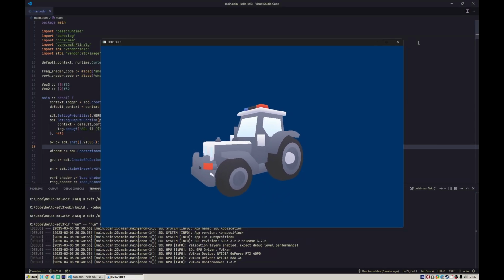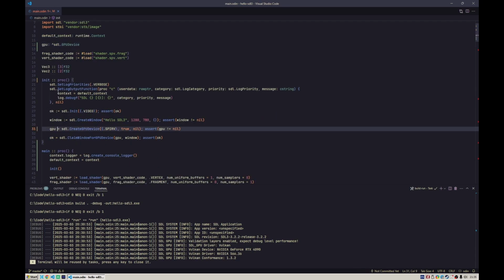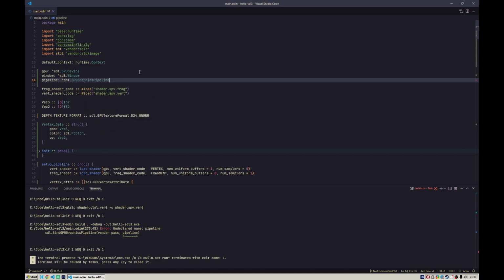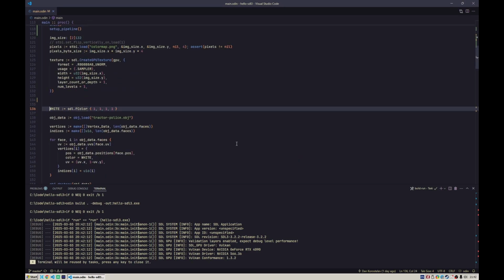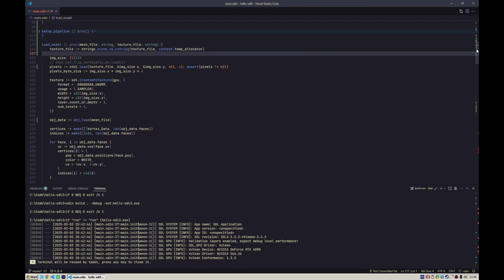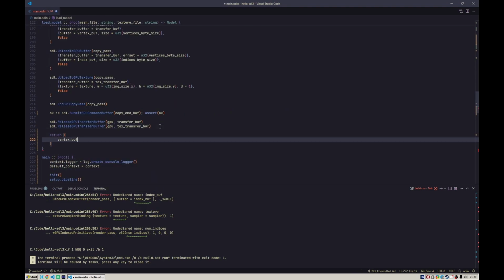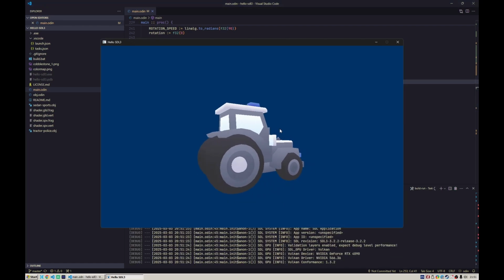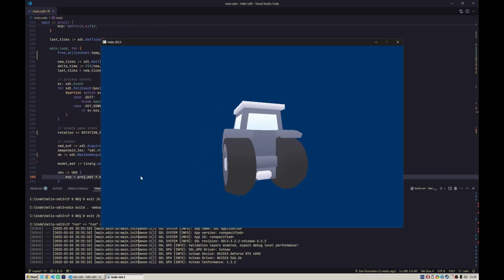Odin SDL3 GPU Tutorial: Part 8.1 - Just Some Boring Code Cleanup